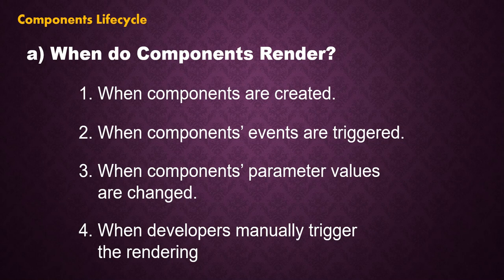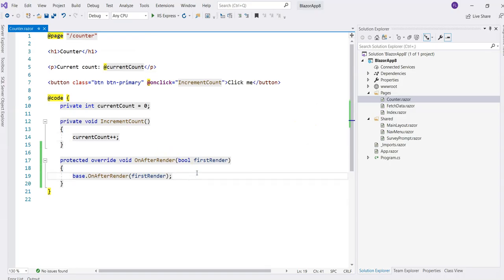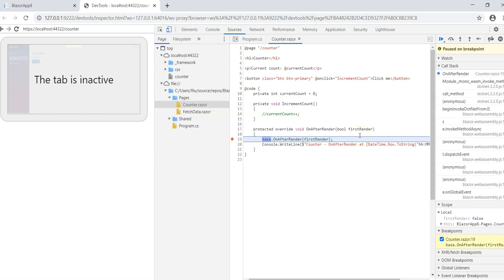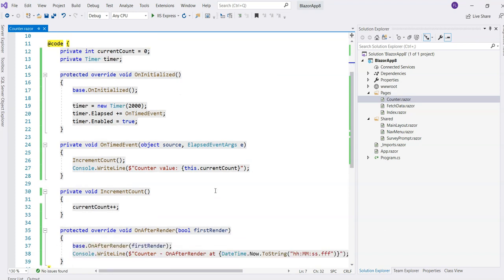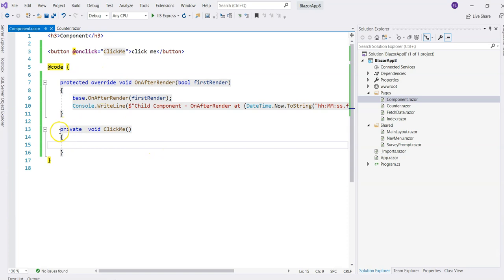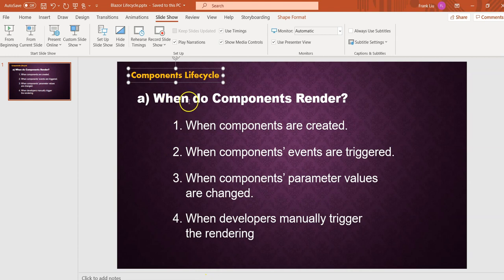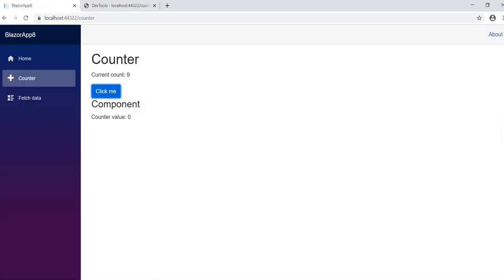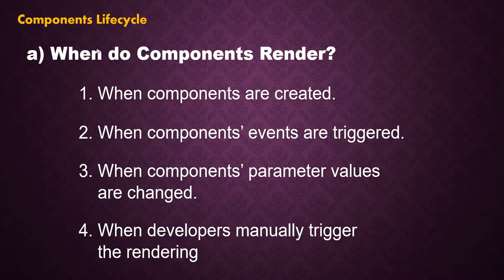Blazor Tutorial - Ep17 - Component Lifecycle a) When is rendering triggered